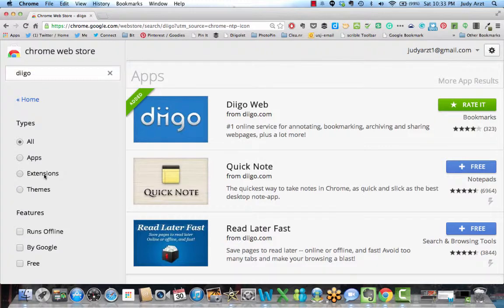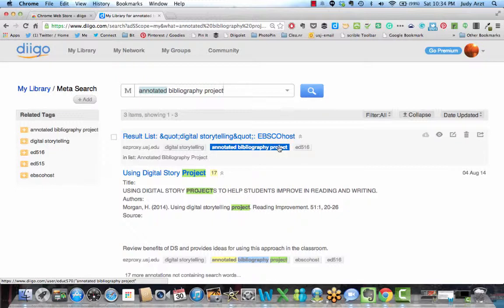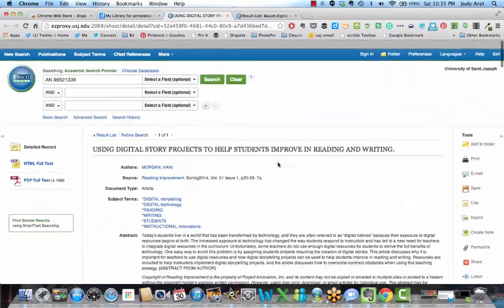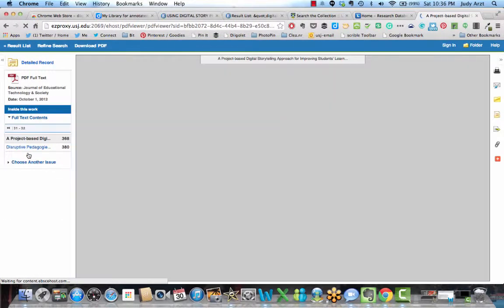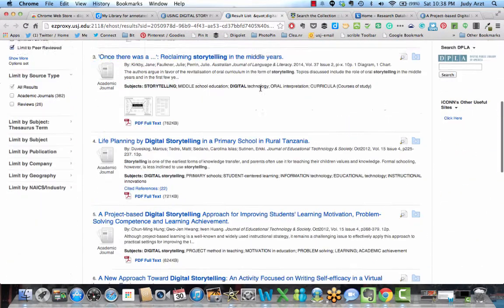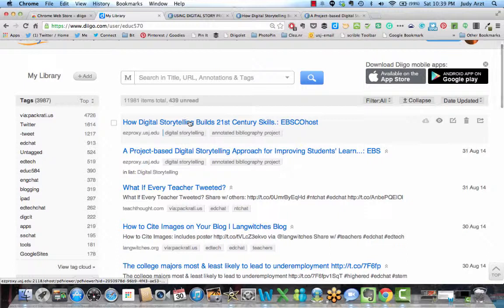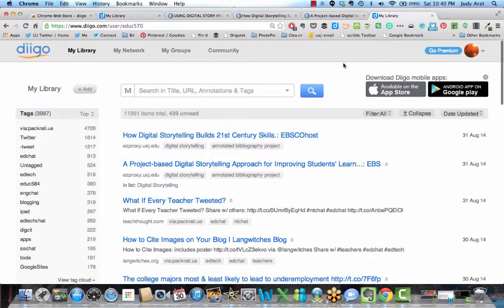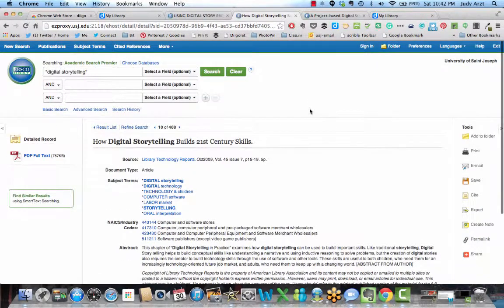Diigo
Tutorial for how to find out about and use the Diigo extension to bookmark references